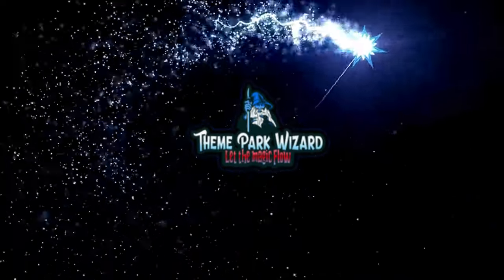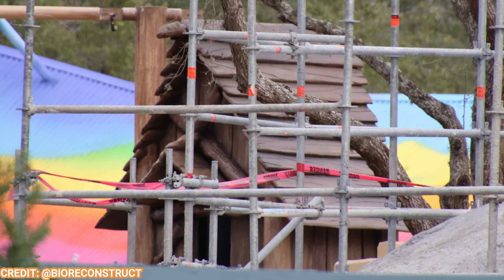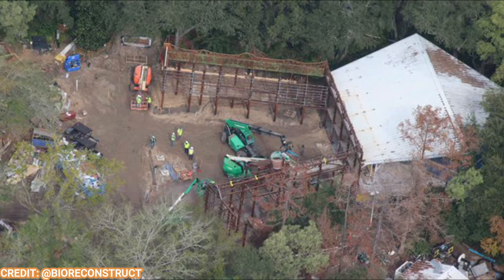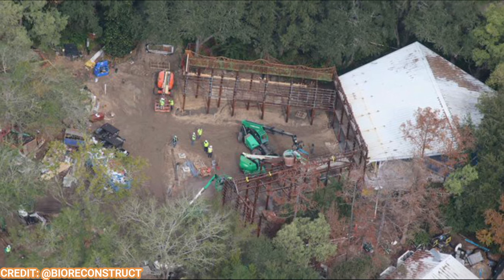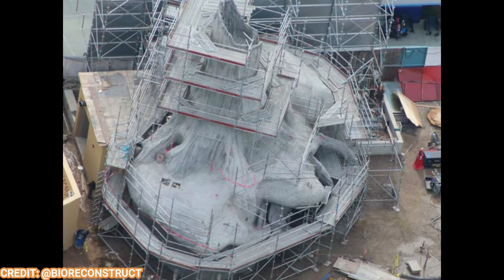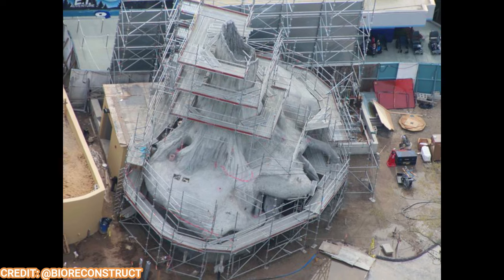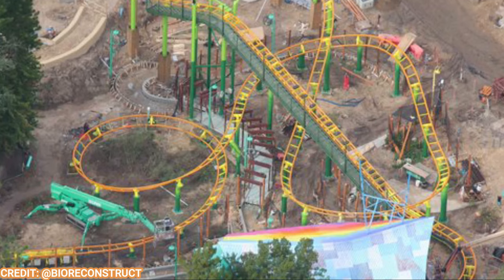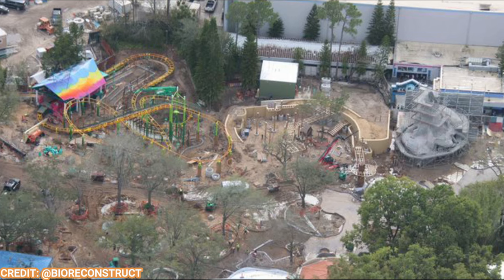Trollercoaster Is COMPLETE! | Dreamworks Land Construction | Universal Studios Florida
We are back with the latest construction update of the dreamworks land out of universalstudiosflorida